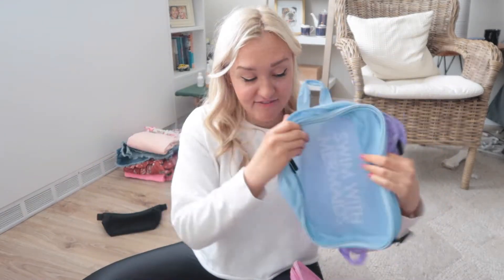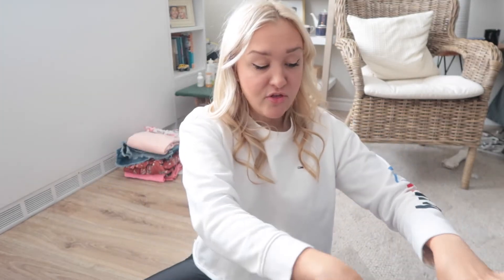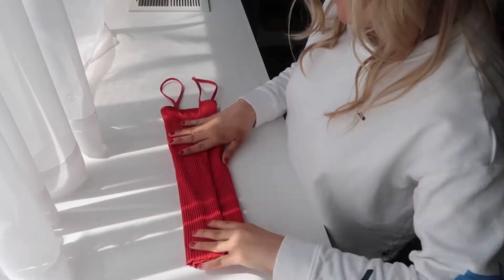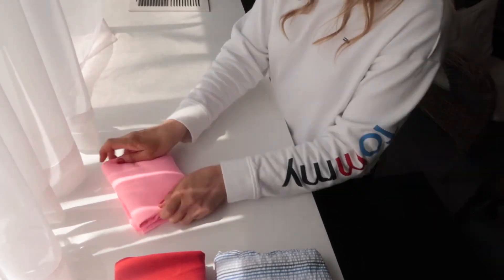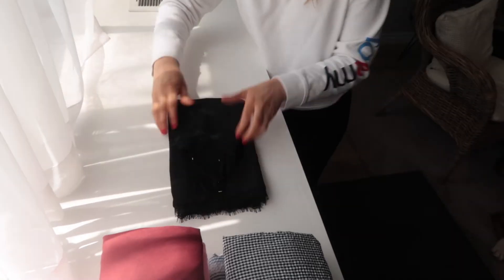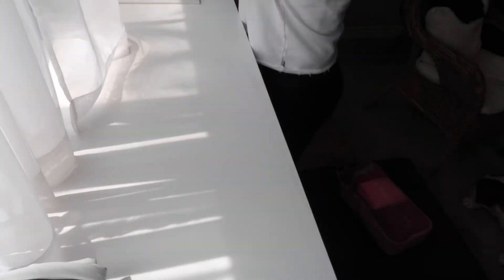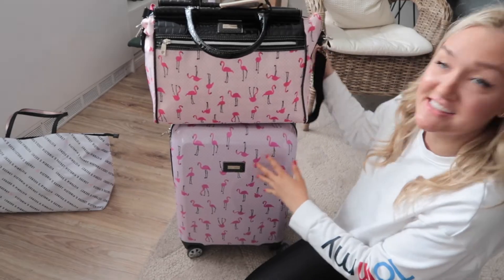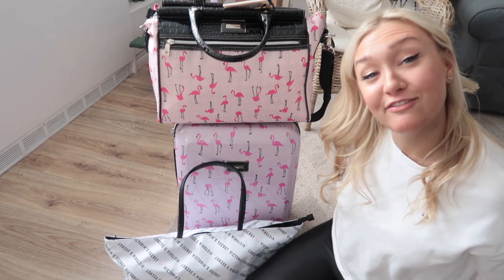KONMARI METHOD PACK WITH ME FOR SUMMER VACATION | Laura-Lee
I'm so excited summer is here and we are packing up for our family vacation! This is is becoming my favourite time of the year...it makes me more excited than Christmas tbh (I know, I know!.. I'm crazy about Christmas). So I am packing and I decided to show you what I am bringing, my process and how I keep things organized!

Xox Laura-Lee